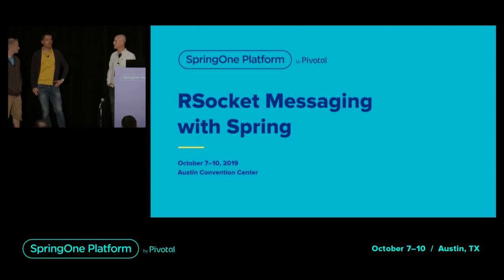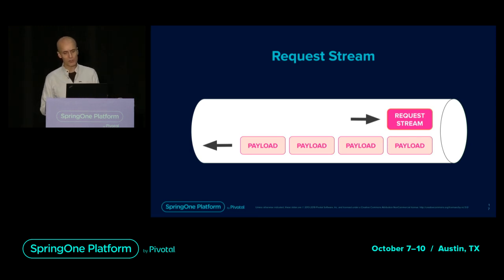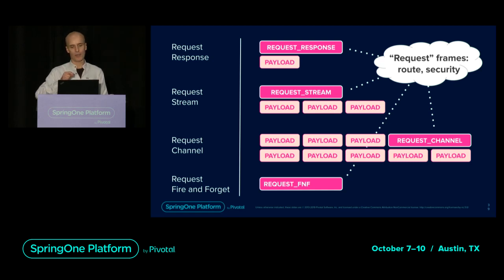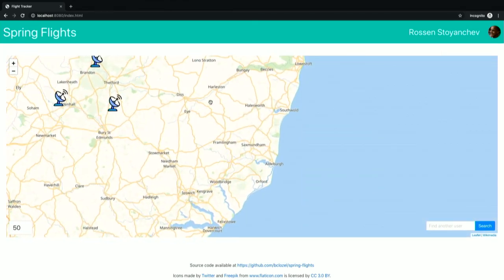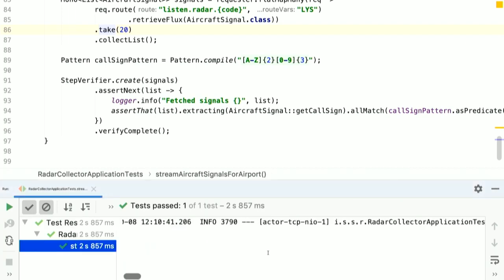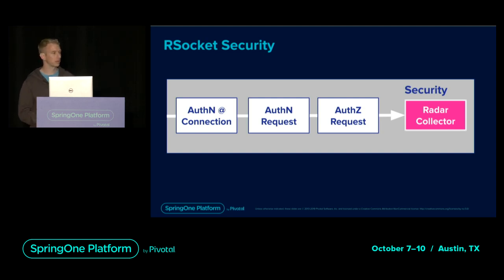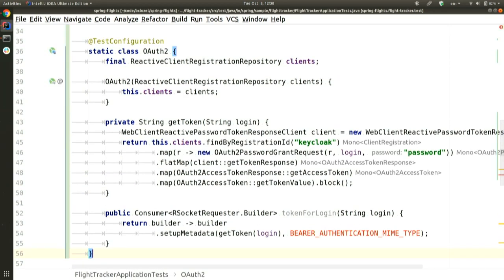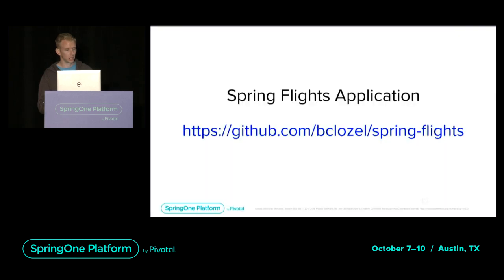RSocket Messaging with Spring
RSocket is a protocol that enables high-performance message passing over a multiplexed connection using a pluggable byte stream transport such as TCP, WebSockets, UDP, or other. The passing of messages follows Reactive Streams semantics (i.e., respecting demand signals), and there are libraries in multiple languages, including Java built on Project Reactor. This means the back pressure from your reactive chain of components within the JVM can now extend across the network boundary to remote peers.

This session covers the upcoming RSocket support in the Spring Framework, Spring Boot, and Spring Security. It's intended as an introduction to RSocket from a Spring application perspective and will include a succinct overview of the RSocket protocol essentials necessary to follow the rest of the session.

Rossen Stoyanchev: Spring Framework Engineer, Pivotal
Brian Clozel: Spring Team member, Pivotal
Rob Winch: Spring Security Lead, Pivotal